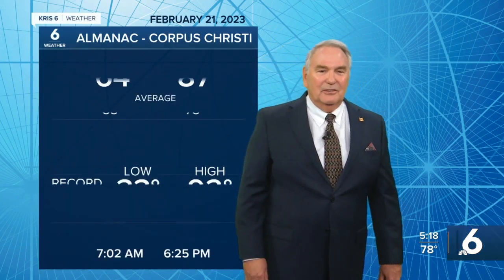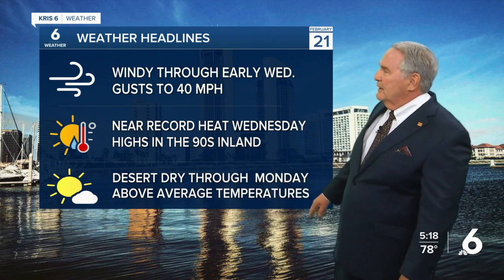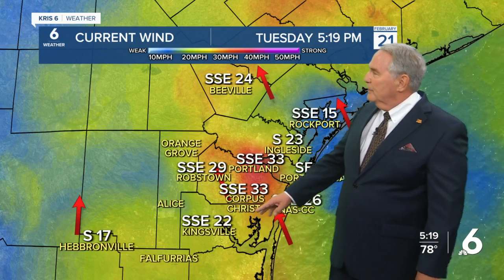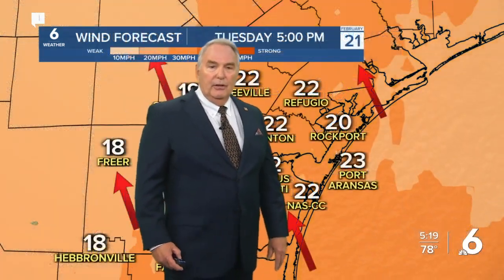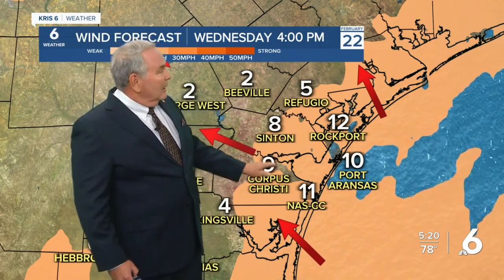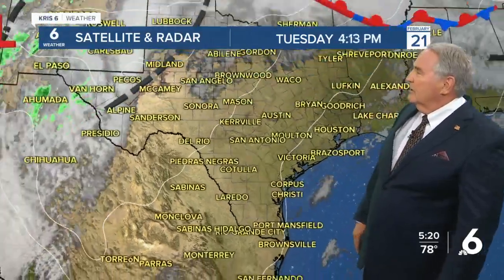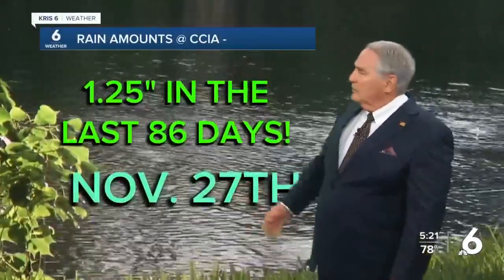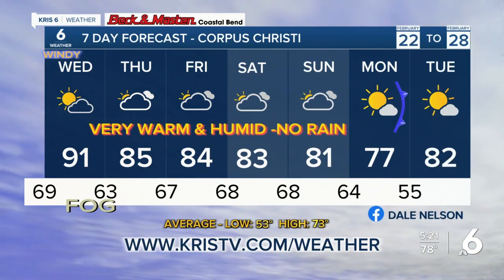Dale Nelson 5 pm weather 0221